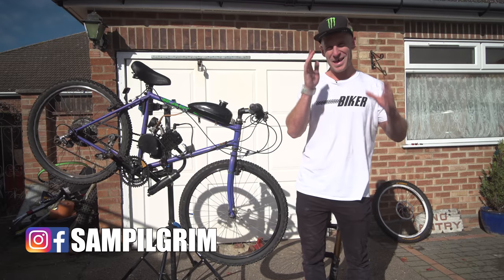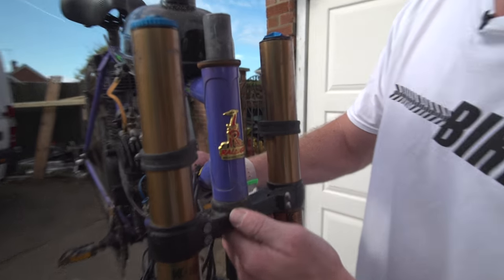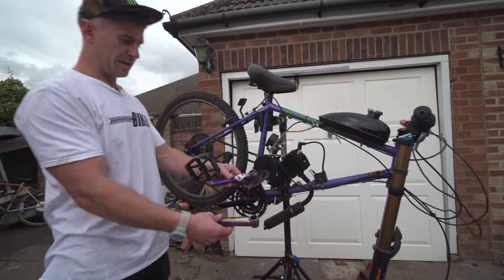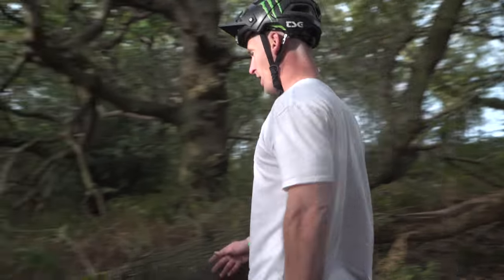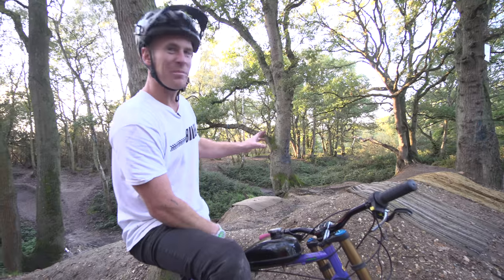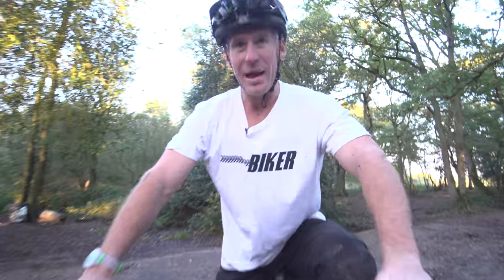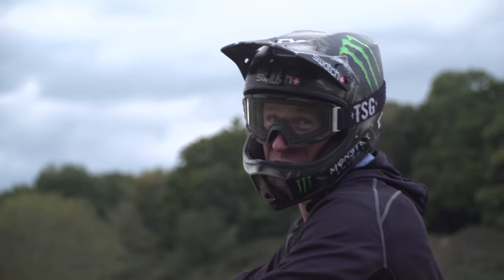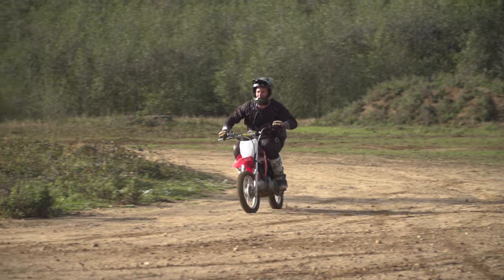UPGRADING MY 80CC PETROL MOUNTAIN BIKE AND SENDING IT!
Upgrading my 80cc petrol mountain bike and sending it! I modify my crazy motocross bicycle with new downhill forks, cranks and single speed before riding the local MTB trails and sending it! But how long will this bike last?

The 80cc petrol bicycle is back an this time I upgrade it with some fresh parts before heading out into the woods to ride some of the local trails we have here. The whole performance of the bike has increased hugely just by adding a few simple parts to this crazy machine. Of course I had to add some FOX 40 downhill suspension forks to really make the bike a work of art. After fitting a few new parts I moved to the the first spot which was the trail we built for the two hours to build and ride video from earlier on this year! After smashing a few laps we headed to the huge step up jump at another local spot but maybe this jump was to big for the petrol bike.
From here I decided to get out my motocross bike and go for a ride at an open field close to home to see how fast I could go and shred some turns. I also brought my crf110 pit bike out for some fun too. There was also a huge mound of dirt in the field that we were able to make a jump out of before being told to leave. Do you want to see more motocross action?

- Travel VLOGS
- POV craziness
- Funny videos